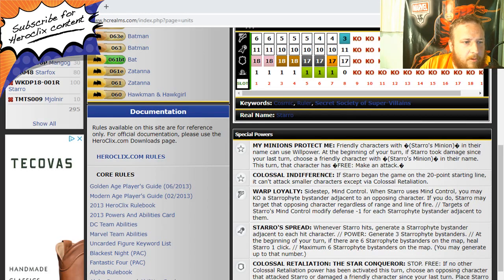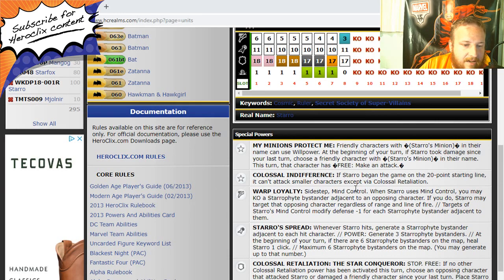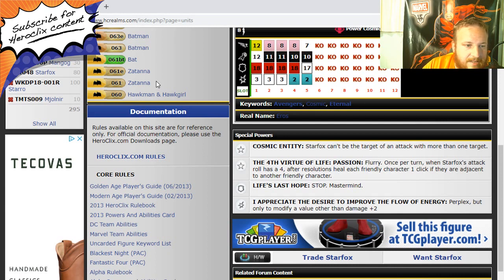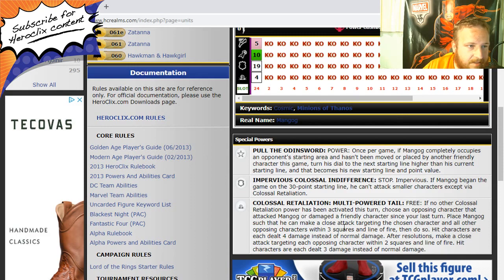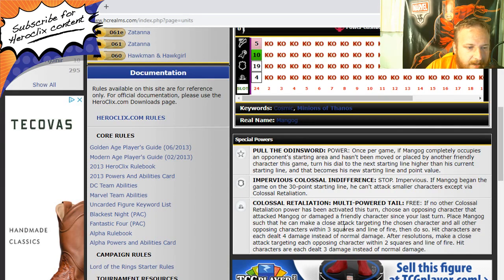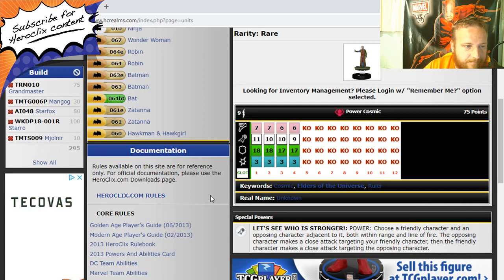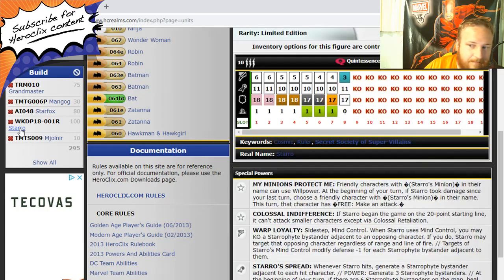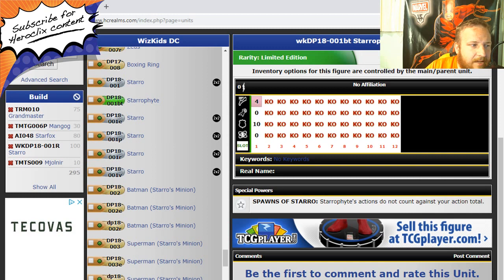Heroclix Meta | Thor Ragnarok Grandmaster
Hello and welcome to another heroclix meta video.  Today's video features the Thor Ragnarok Grandmaster figure.  Are you good enough to become his champion?

Tip Jar

ebay link